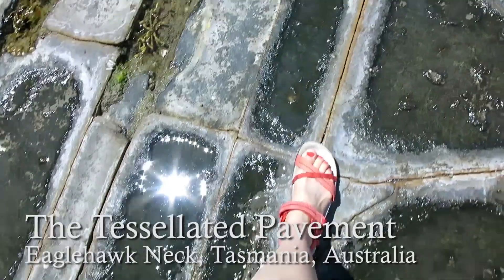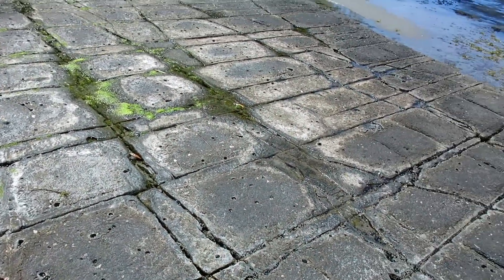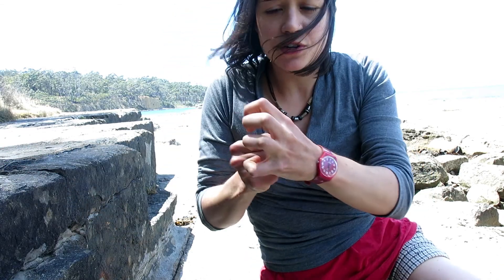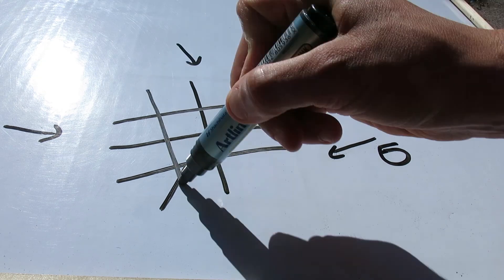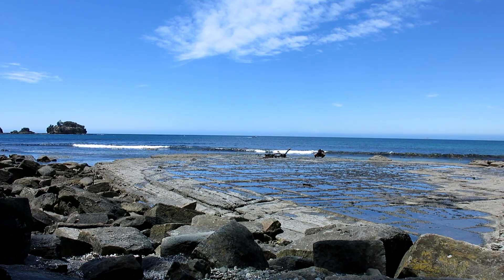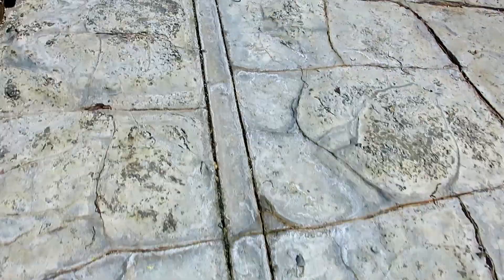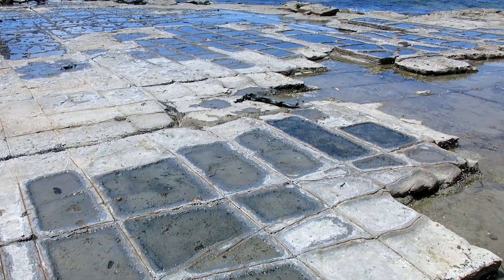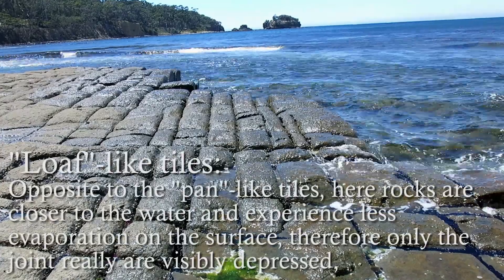What is the Tessellated Pavement in Tasmania Australia?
There is a neat place near Eaglehawk Neck in Tasmania, Australia, called the Tessellated Pavement. It looks man-made to some people, but actually, it's an interesting geological phenomenon which I explain in this short video.

and

Follow along with me some more?